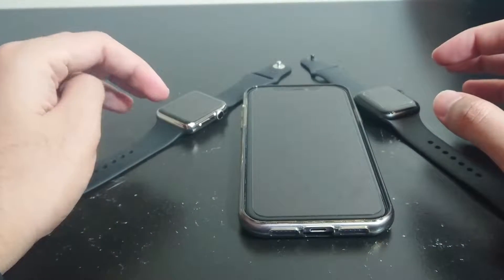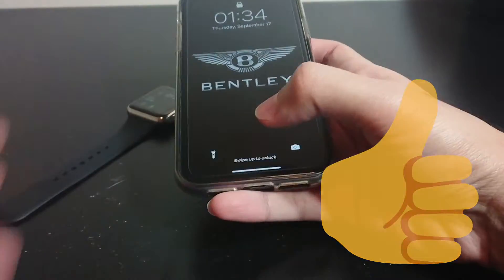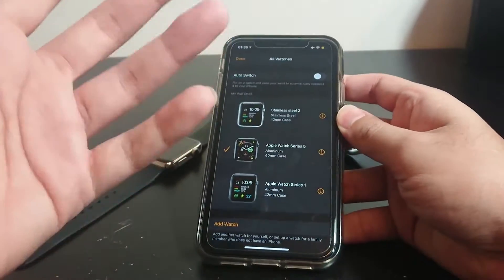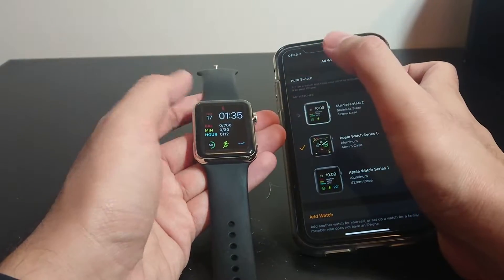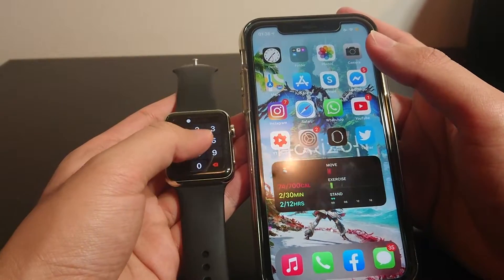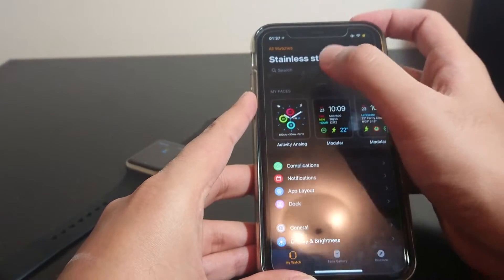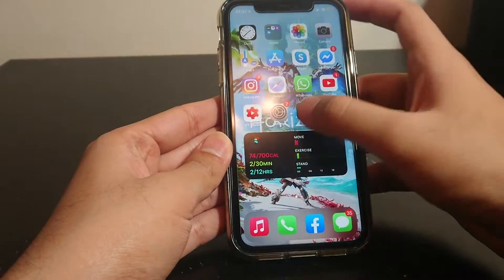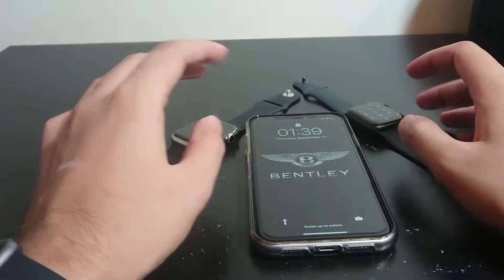Will Apple Watch Series 1 And Series 0 Work With IOS 14?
Just a quick video to answer some questions I'v been getting such as is the Apple Watch series 1 compatible with IOS 14, Series 1 on IOS 14, Should I update to IOS 14 and will my series 1 or series 0 be compatible with IOS 14. As we know the series 1 and series 0 do not support Watch OS 7 so I understand why people have these questions so here's an answer to wether the series 1 and series 0 will work with IOS 14.